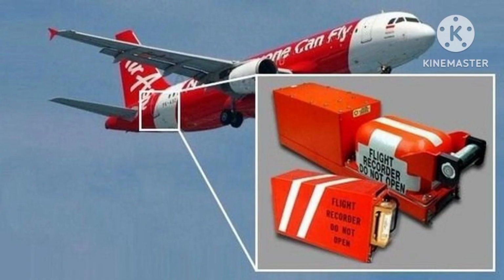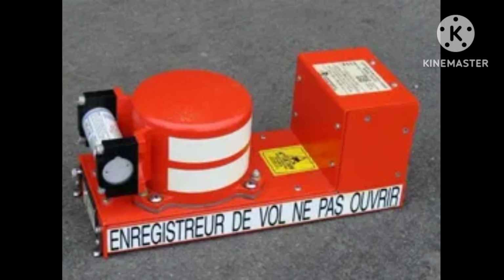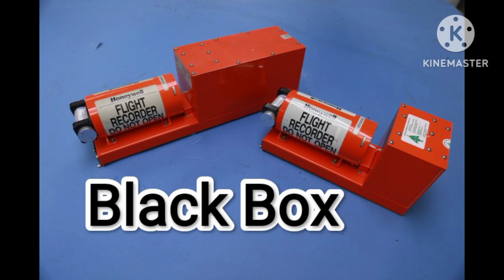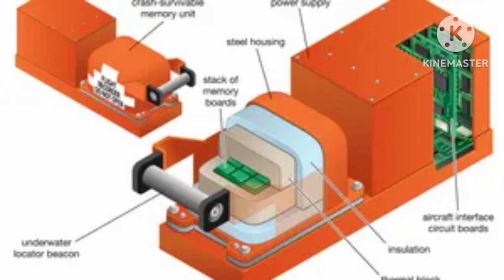Black Box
Assalamualikum.

Thank you for joining us on our YouTube channel. Today, we will explore the aircraft black box, also known as the flight data recorder (FDR) and cockpit voice recorder (CVR).

The aircraft black box plays a vital role in aviation accident investigations. Contrary to its name, it is typically colored bright orange or red for easier visibility and recovery. The FDR records a wide range of flight parameters, including altitude, airspeed, heading, vertical acceleration, control surface positions, engine data, and more. It collects information from various sensors and systems on the aircraft, storing it in solid-state memory.

The CVR captures all cockpit voice communications, such as conversations between pilots, with air traffic controllers, and other relevant audio sources. This allows investigators to review and analyze the interactions and communications among the flight crew during critical moments before an accident or incident.

Designed to withstand extreme conditions like high impact forces, intense heat, and water immersion, the black box ensures the integrity of the recorded data. It is usually located in the tail section of the aircraft, which tends to be more protected in the event of a crash.

In the event of an accident or incident, the black box provides invaluable information to investigators. It helps reconstruct the sequence of events and determine the cause or contributing factors. The data retrieved from the black box contributes to improving aviation safety, identifying potential issues, and implementing necessary preventive measures.

International regulations, such as those established by the International Civil Aviation Organization (ICAO), mandate the presence of flight data recorders and cockpit voice recorders on commercial aircraft. These regulations outline minimum recording durations and set standards for construction and performance.

Advancements in black box technology have been made in recent years. For example, real-time streaming of flight data is being developed, allowing continuous monitoring of aircraft systems and enabling immediate responses to potential emergencies.

In summary, the black box is an essential tool in aviation safety. It provides critical information for accident investigations, understanding the chain of events, and implementing measures to prevent future incidents.

Take care, and may peace be upon you.